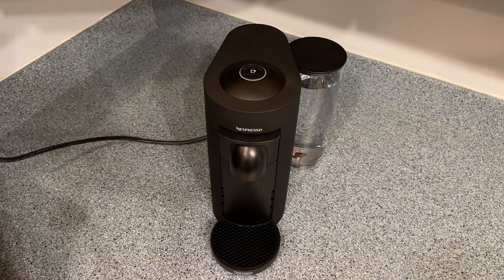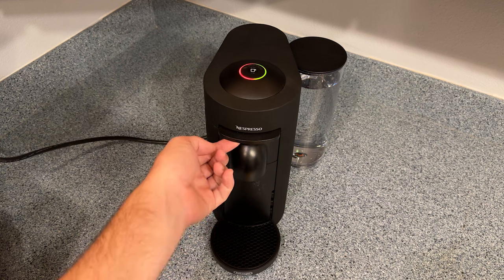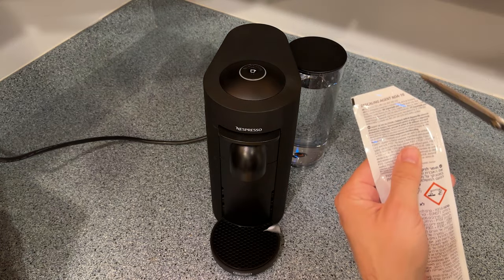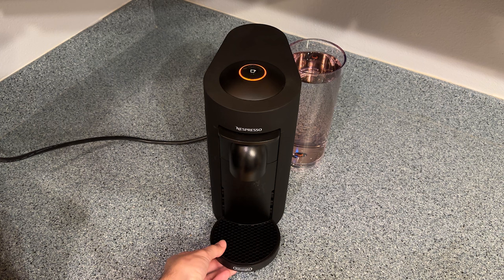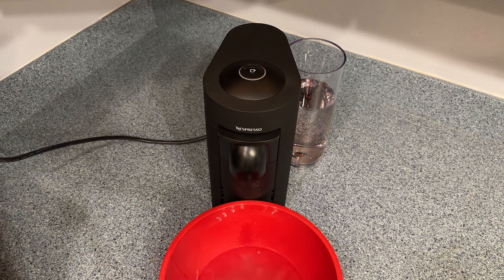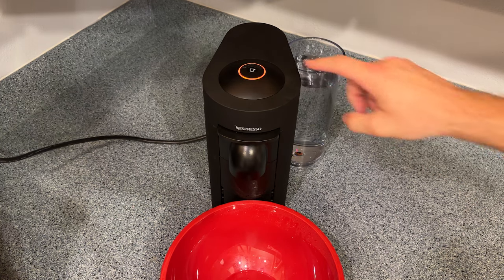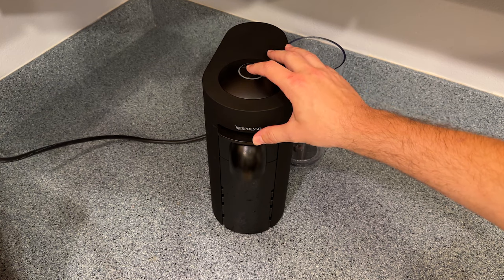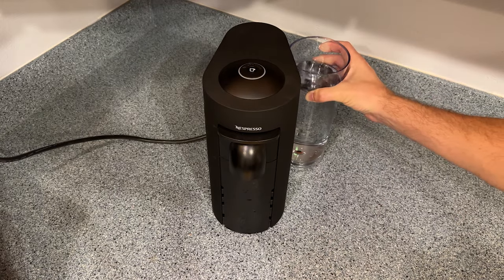Nespresso Vertuo Plus Descaling How To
This video shows how to perform the descaling routine on a Nespresso Vertuo Plus.  If your Nespresso machine begins showing the red and green ring around the button on the top, that is the alarm telling you it's time to descale.